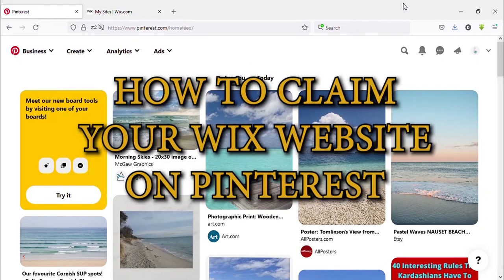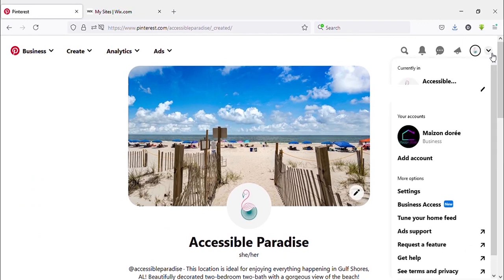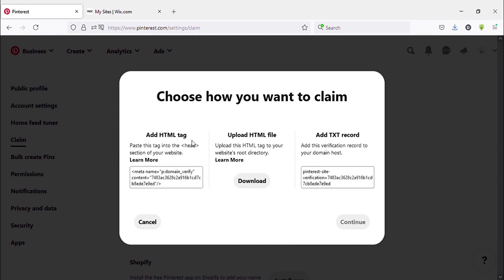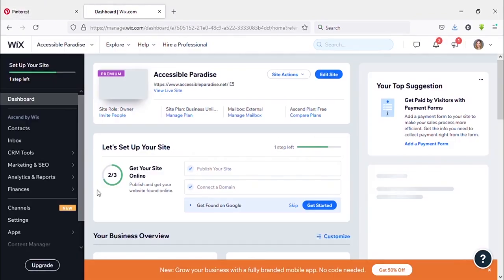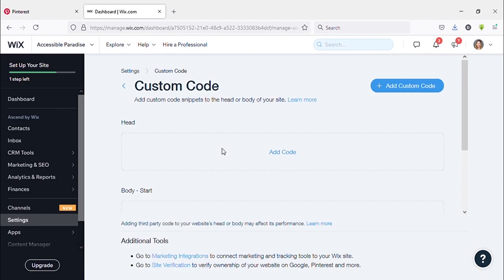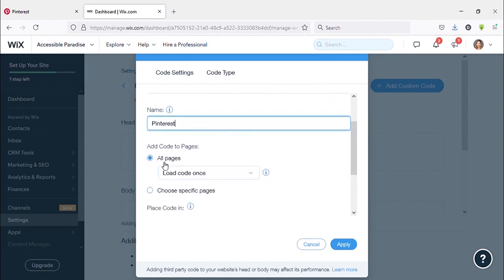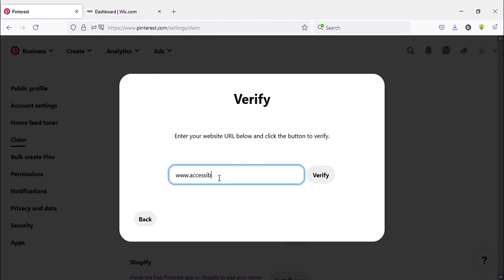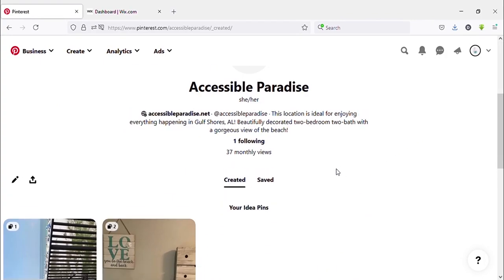How to Claim Wix Website on Pinterest ( Step by step )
How to Claim Wix Website on Pinterest 2025. How to Claim Wix Website on Pinterest. How to Claim Wix Website on Pinterest. how to claim website on pinterest. . pinterest website.

Integrating wix site and Pinterest account is easy. You can watch this step by step wix beginners guide video series and do everything easily.